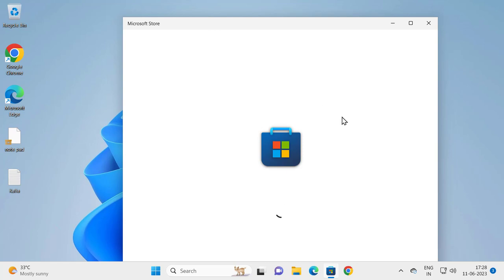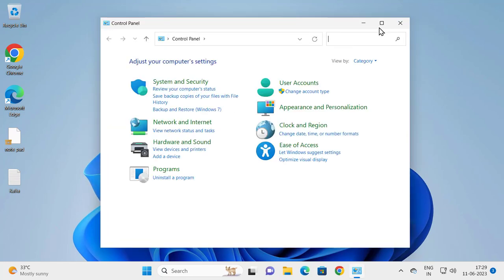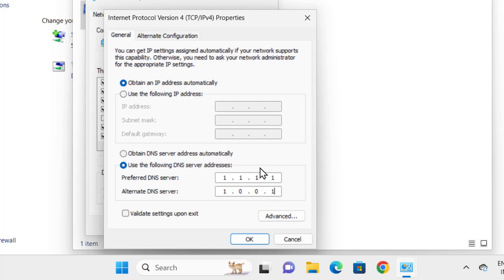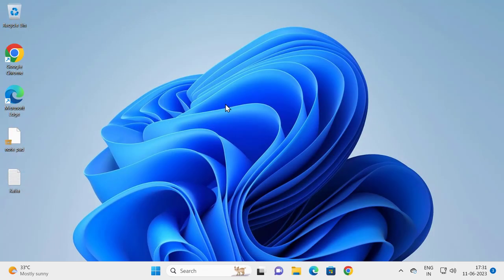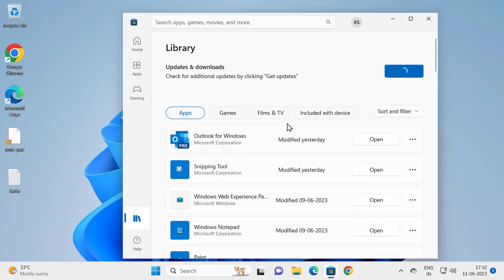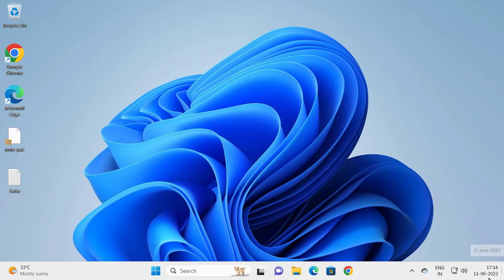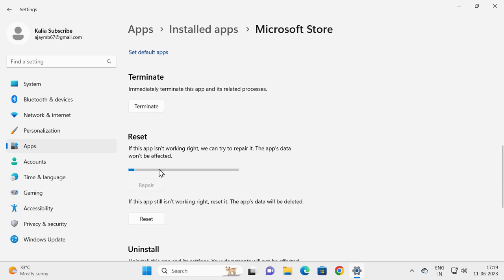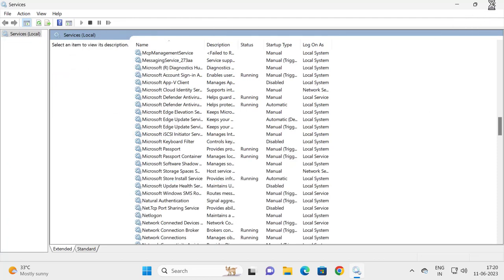How To Fix Microsoft Store Not Downloading Apps on Windows 10/11 (FIXED)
How To Fix Microsoft Store Not Downloading Apps on Windows 10/11

Internet protocol :
Use the following DNS server address
preferred DNS address 1.1.1.1
alterative DNS address 1.0.0.1
change back to automatic if it did not work